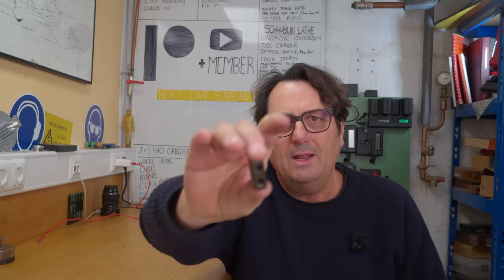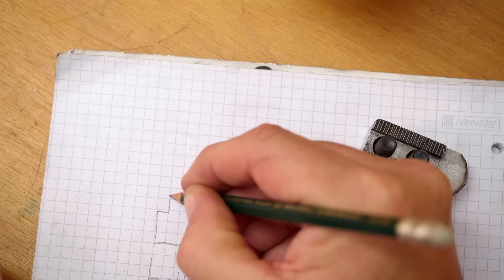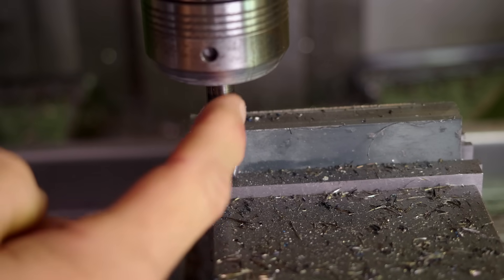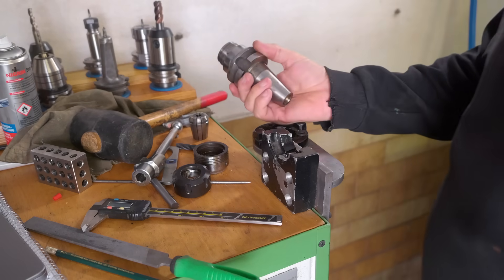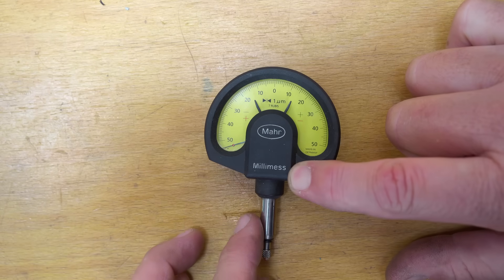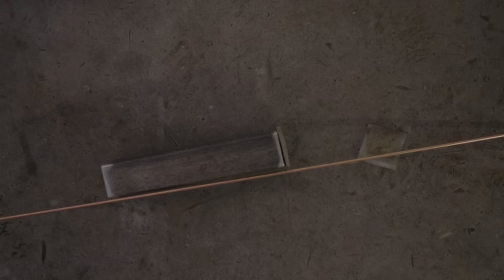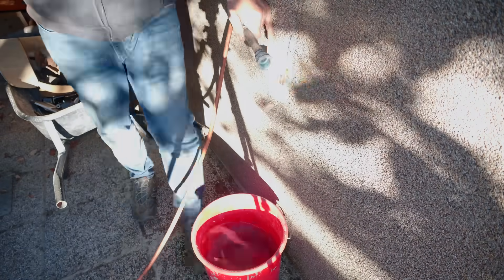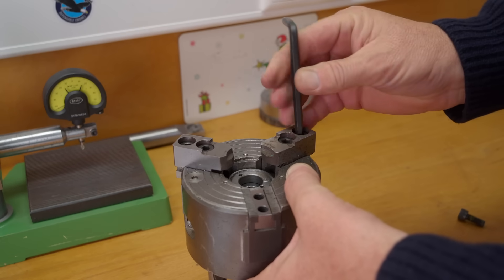T-Nuts - everyone makes them. Do you harden and grind them? || RotarySMP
T-Nuts - Everyone makes them, but do you case harden and grind them? These ones are for the Gammet automatic chuck in the Schaublin 125CNC lathe.
My TIG 200P welder was supplied by Arc Captain. I really like it.
If use this link to purchase from them, and you will receive a discount, and a small portion of the profit will flow to help support the channel an no cost to you. Thank you.
00:00 - Intro
00:17 - Why do I need them?
02:49 - Machining the T-Nuts
07:59 - Luke from Malta visits
09:22 - Carborising
12:23 - Hardening
13:13 - Grinding
15:01 - Pneumatic issue